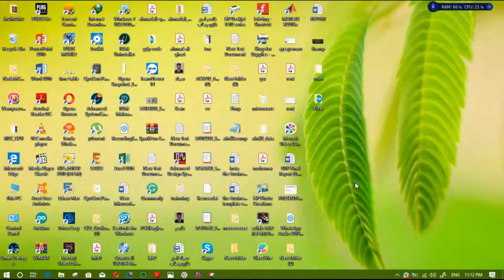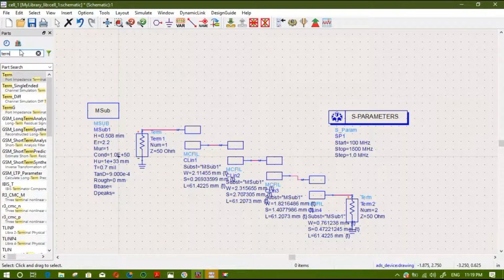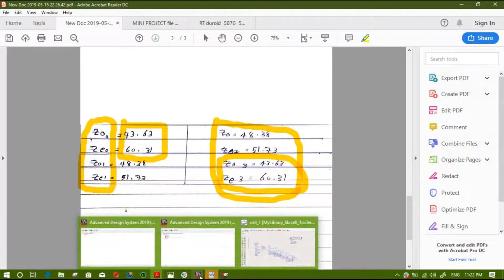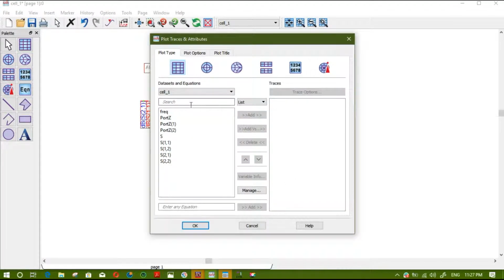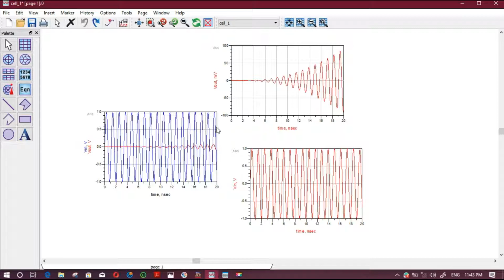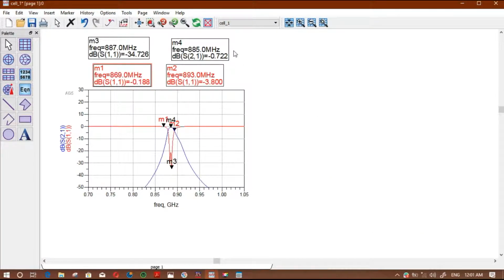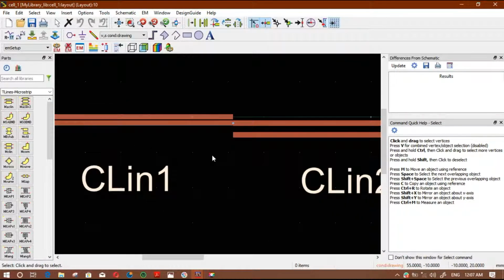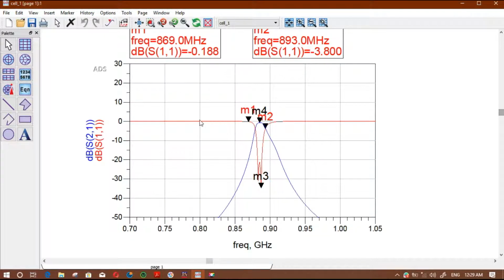band pass filter using ADS 2018